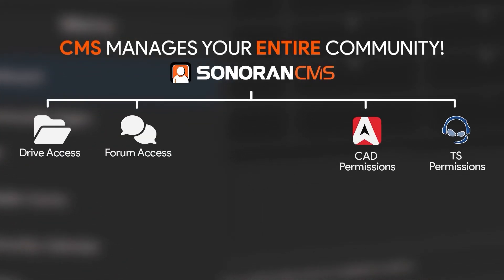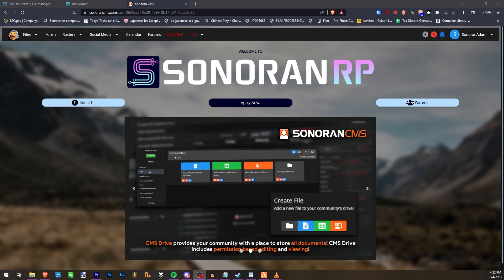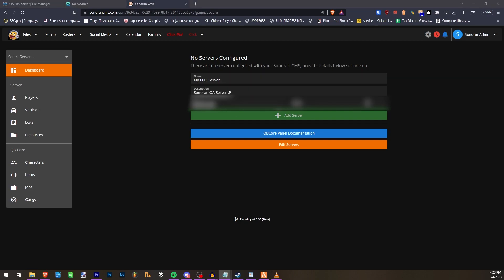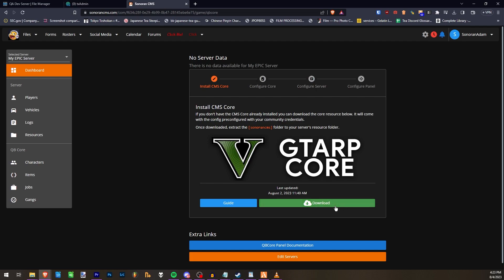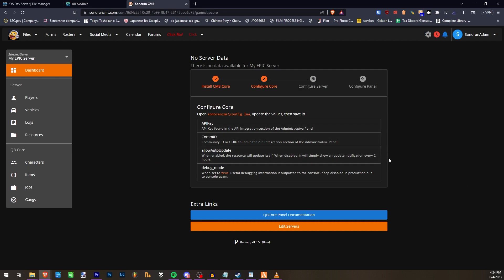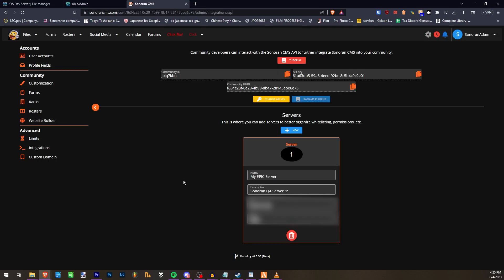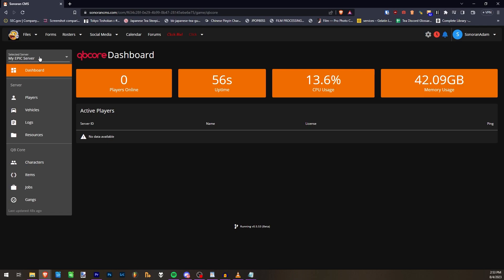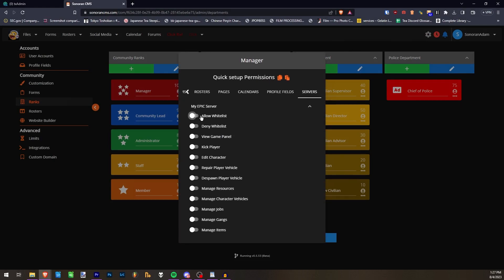Sonoran CMS: QB Core Management Panel Installation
Easily install and manage your entire QB Core server for FREE with Sonoran CMS.